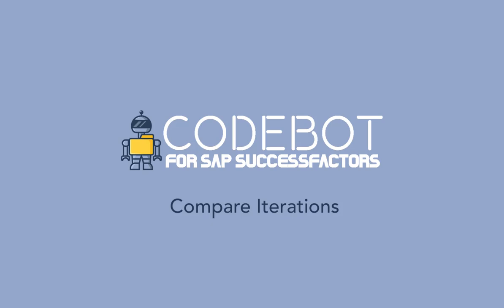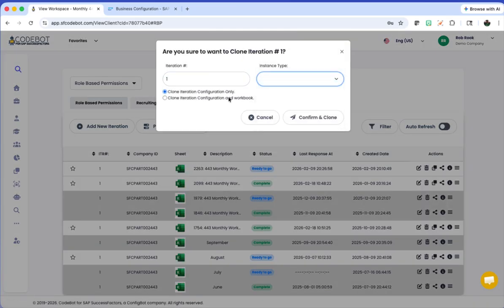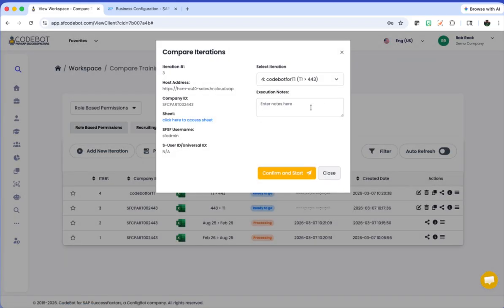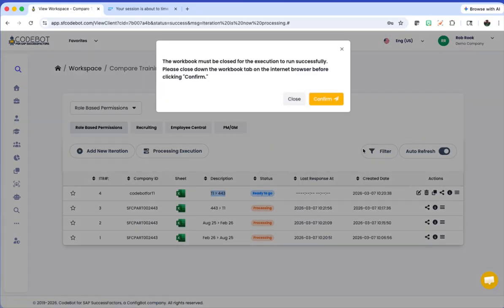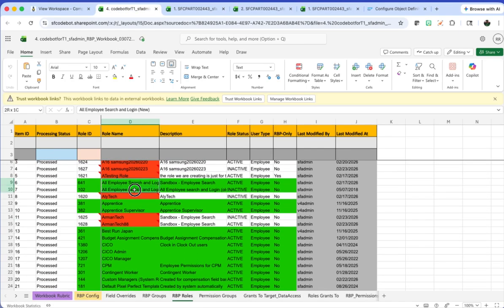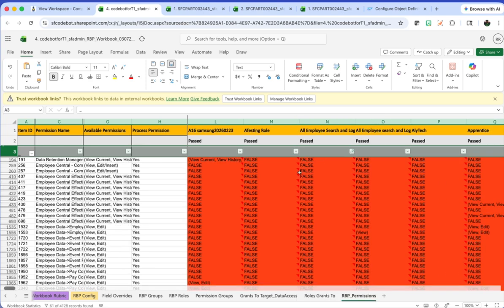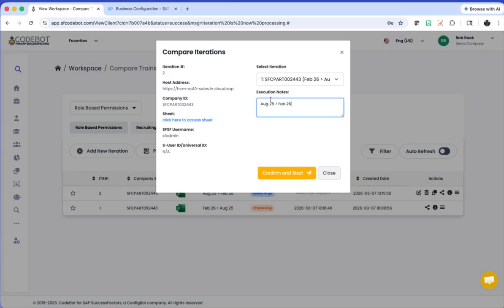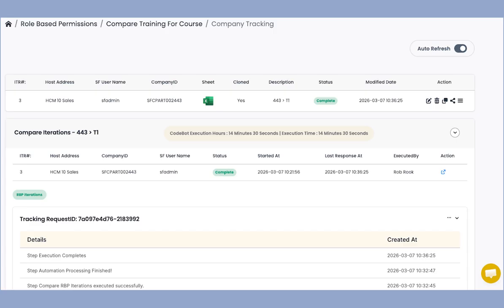Compare Iterations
This video covers the best practices for how to compare your configuration within CodeBot.